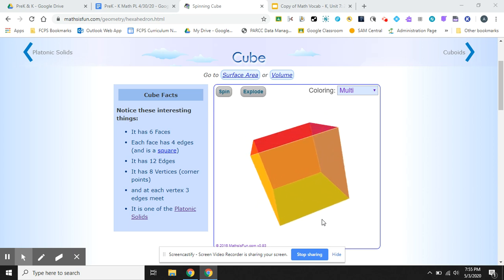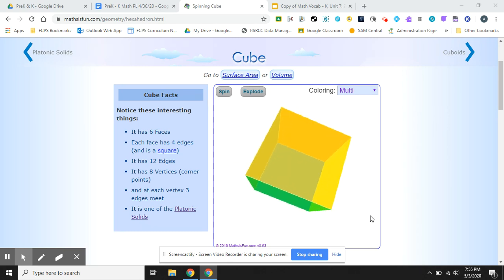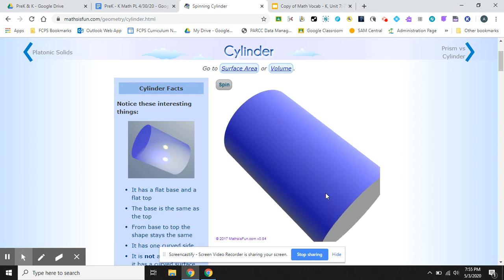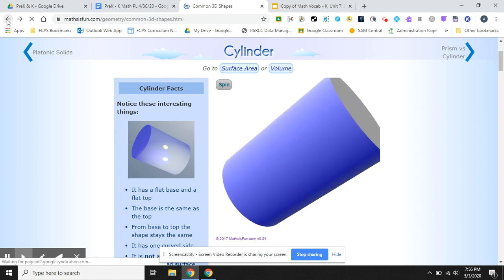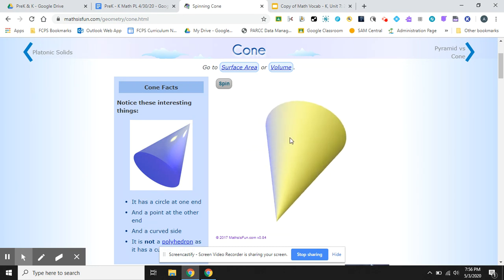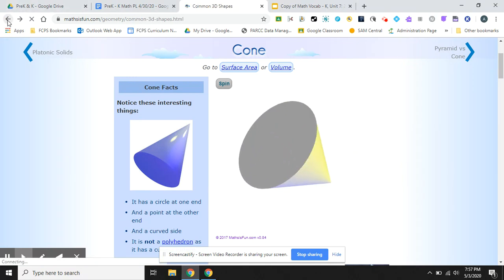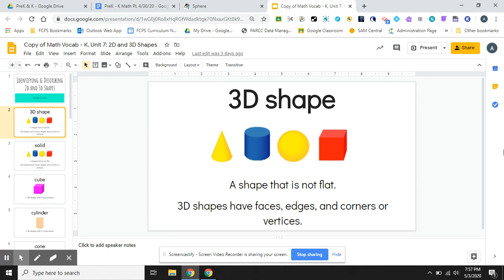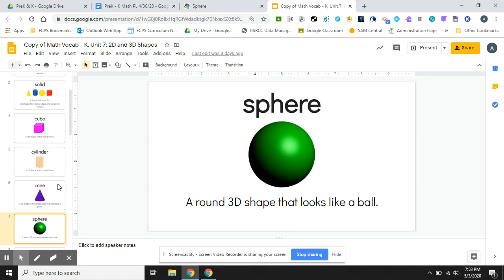3D Shapes Screencast